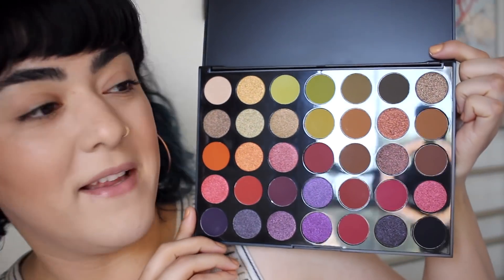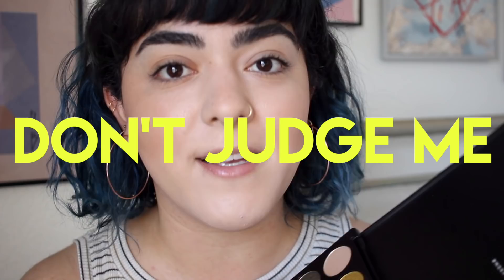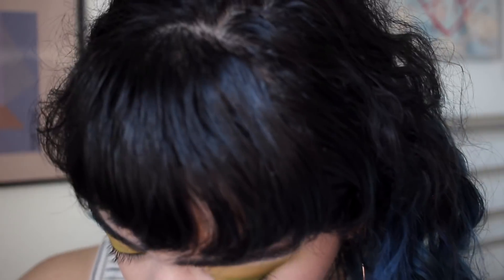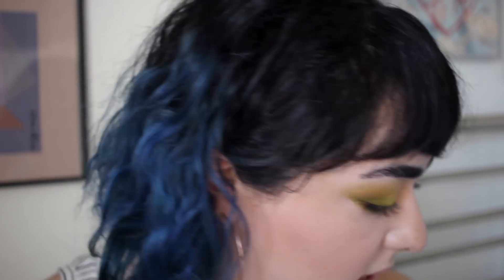Morphe 35M Boss Mood First Impressions + Tutorial | Laura Neuzeth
I recently purchased the Morphe 35M (aka the Boss Mood) Palette and I wanted to test it out on camera. I also really wanted to create an avocado inspired makeup look, so I hope you enjoy it. 🥑💚

Foundation: Fenty Pro Filt'r Soft Matte Longwear Foundation in 130
Cheeks: bareMinerals Gen Nude Blush in Pink Me Up
Bronzer: bareMinerals Invisible Bronze in Fair to Light
Eyes: Morphe 35 M Boss Mood Palette
Mascara: Glossier Lash Slick
Lips: Fenty Gloss Bomb in Fenty Glow
Nails: Julep Nail Color in Jesslyn
Shirt: Madewell
Earrings: Forever 21 and Etsy